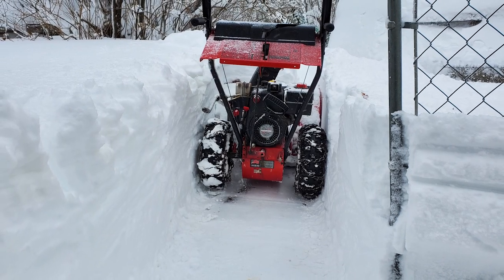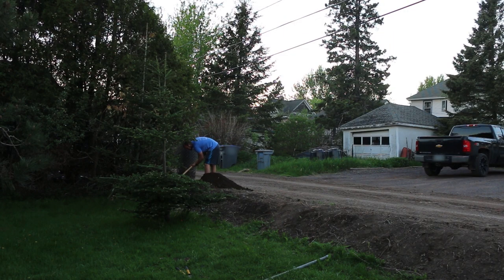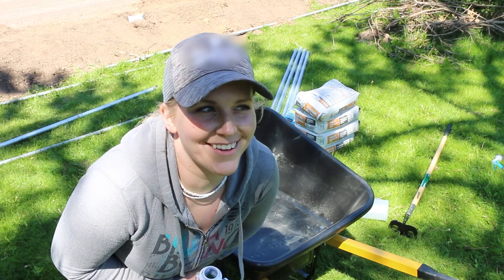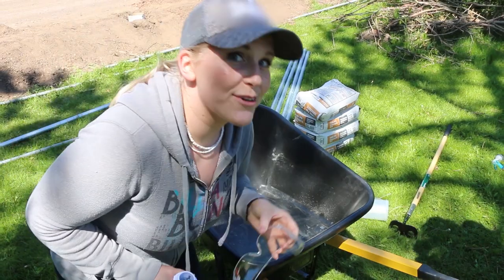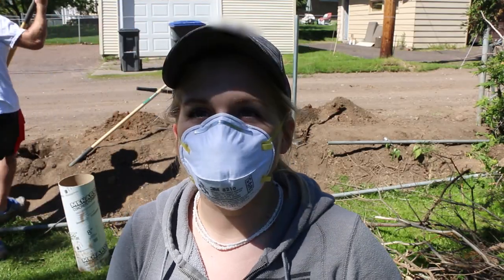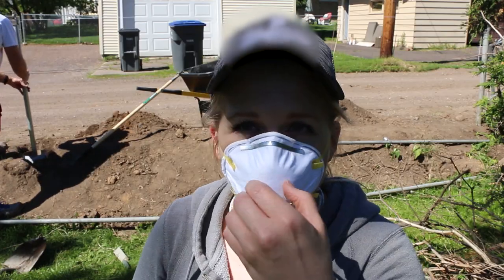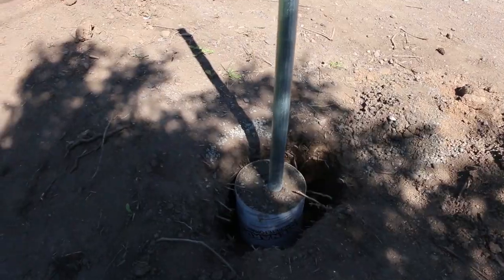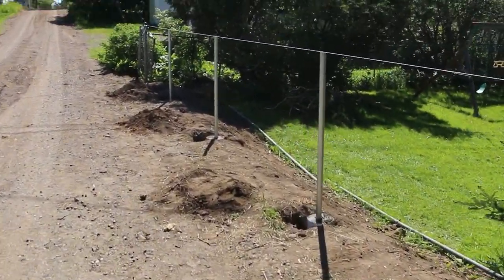Ch 2: Fixing Our Chain-Link Fence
Watch as we take a DIY approach to fixing our chain link fence. Without any prior experience, we begin digging the holes and running a level line. Then we mix and pour concrete for the first time. What could go wrong?